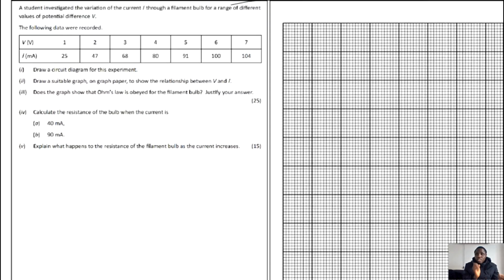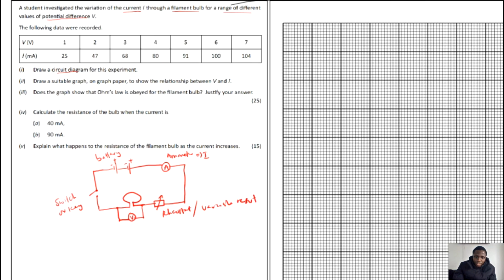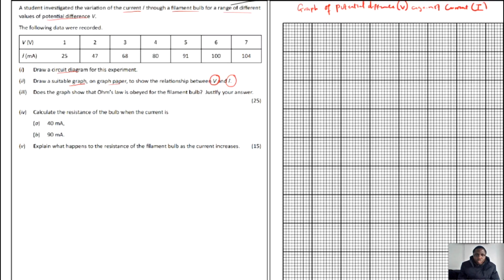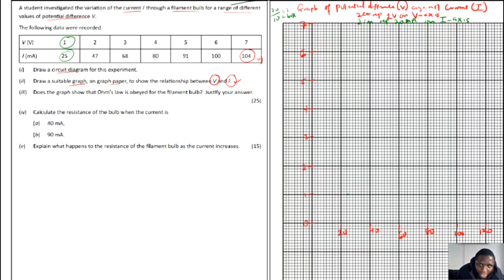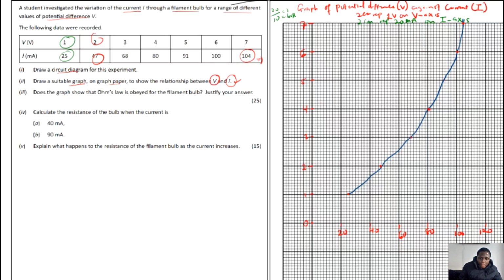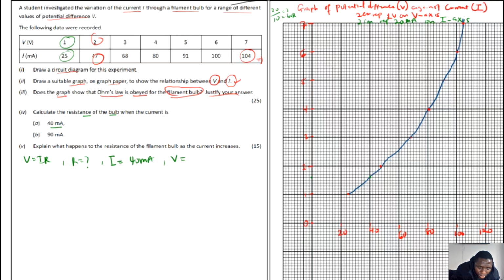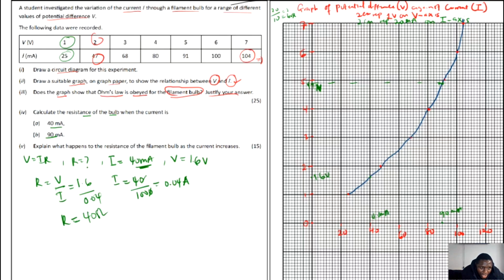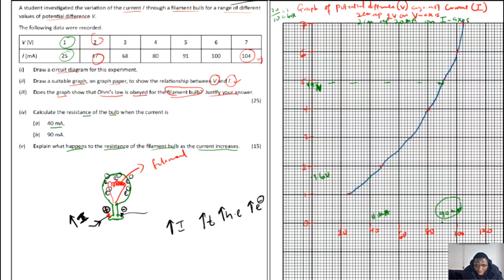Does a Filament Bulb Obey Ohm’s Law? | Physics Experiment Explained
🔥 Do Filament Bulbs Obey Ohm’s Law?
 Must-Watch Physics Experiment Tutorial
Struggling with Leaving Cert electricity questions? In this video, we break down a real exam-style physics experiment step by step! 📊💡
Learn how to set up the circuit, use a variable rheostat, ammeter, and voltmeter, plot the V–I graph, and confidently answer every part of the question just like an examiner expects.
Perfect for Leaving Cert Physics, Cambridge IGCSE, WAEC, NECO, and first-year college students.
👉 Understand why filament bulbs don’t obey Ohm’s Law
👉 Master resistance calculations at different currents
👉 Boost your exam confidence with clear explanations
🎯 Watch till the end to avoid common exam mistakes!